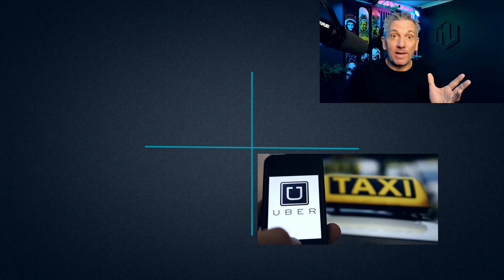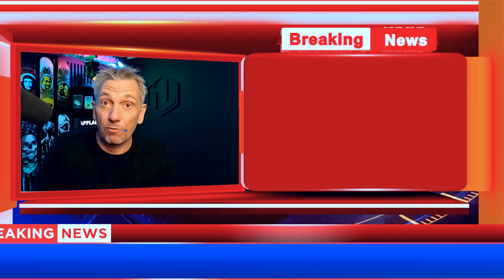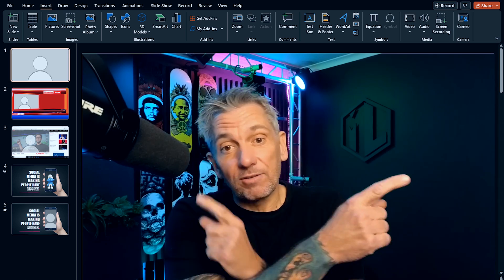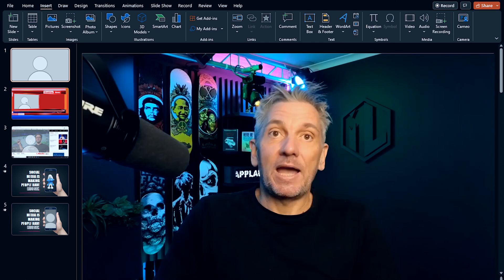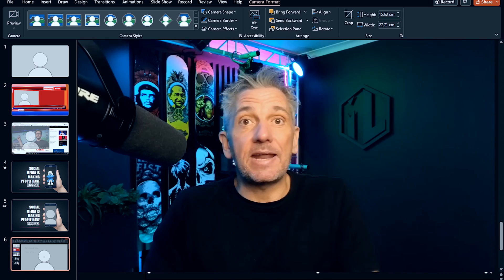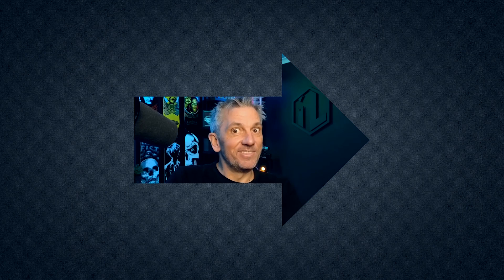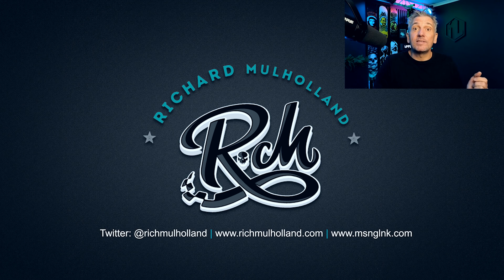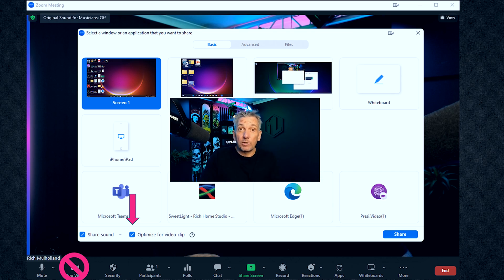Bring your next Zoom presentation to life with PowerPoint Cameo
Say goodbye to Death By PowerPoint and hello to a new way to make your Zoom presentations a lot more fun, interactive and engaging! This week we take a look at the new Zoom Cameo feature which allows you to present inside your slides. It’s easy to use and quick to get started, so stick around and learn how to use this cool new tool.